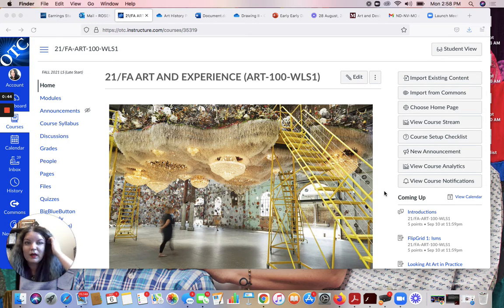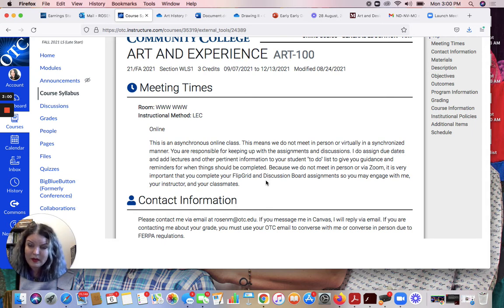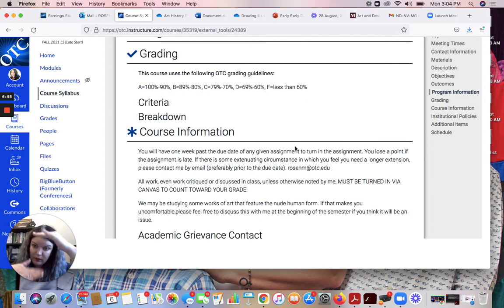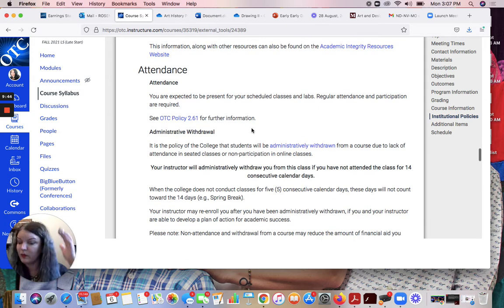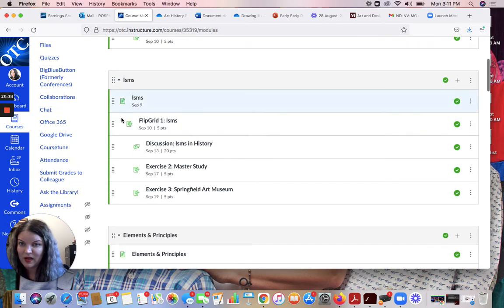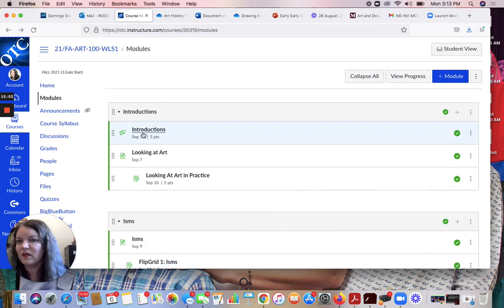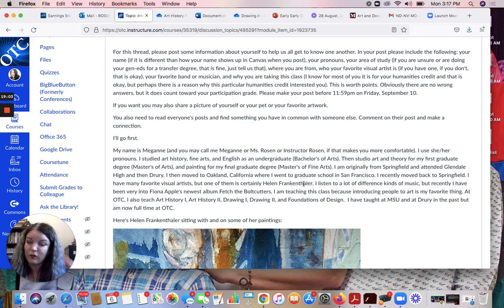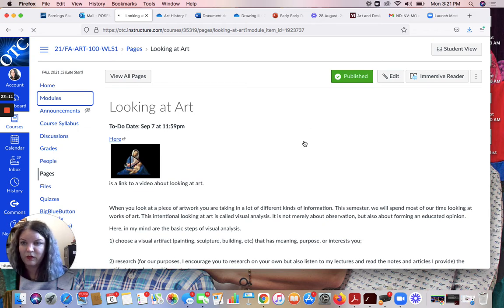Welcome to Art & Experience, Fall 2021